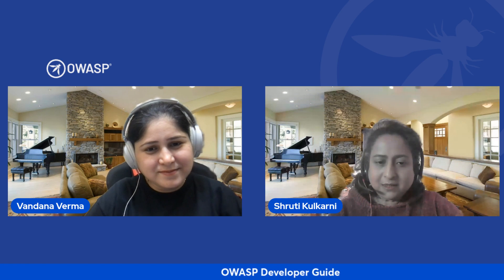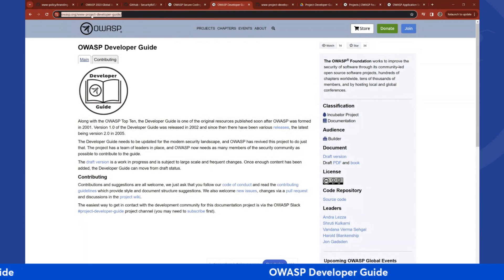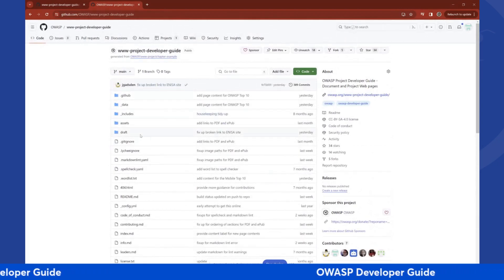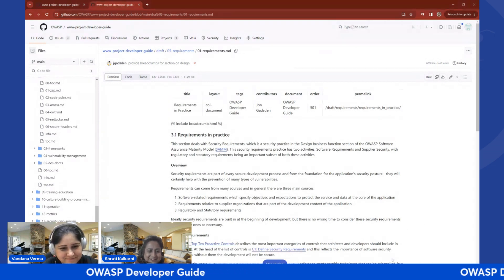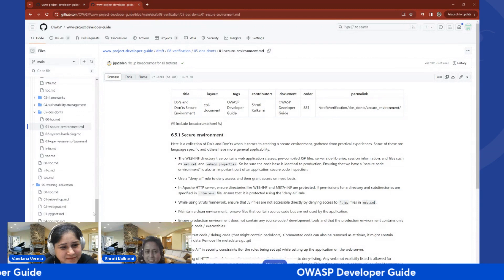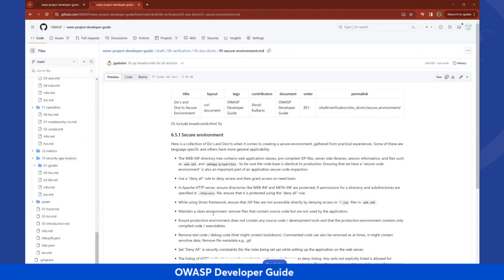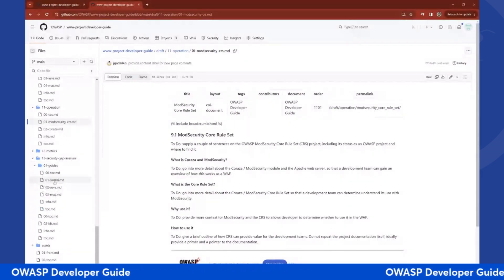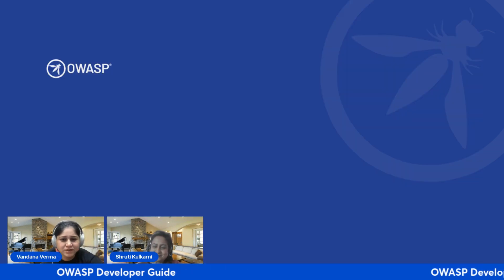OWASP Spotlight - Project 30 - OWASP Developer Guide